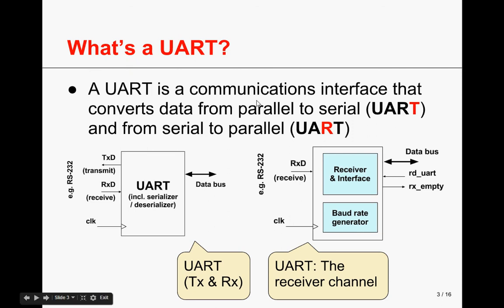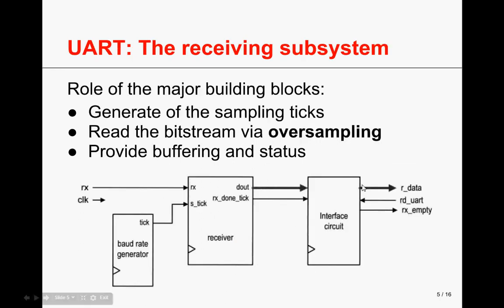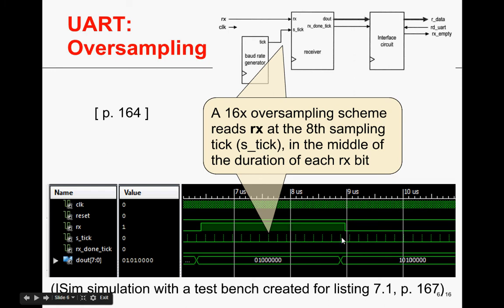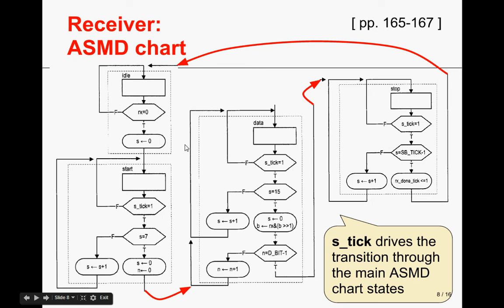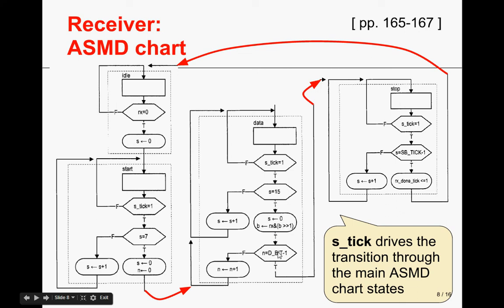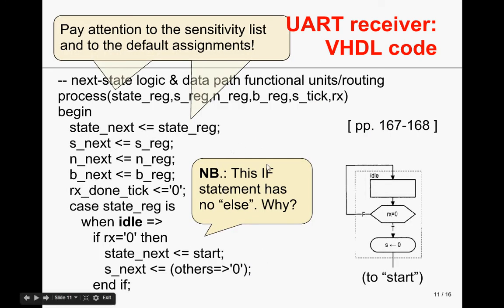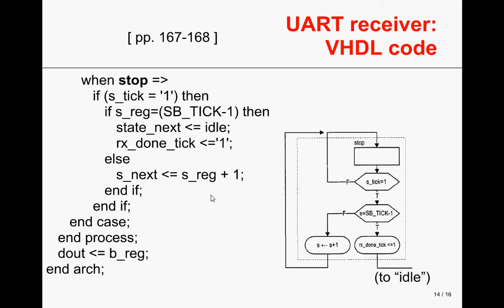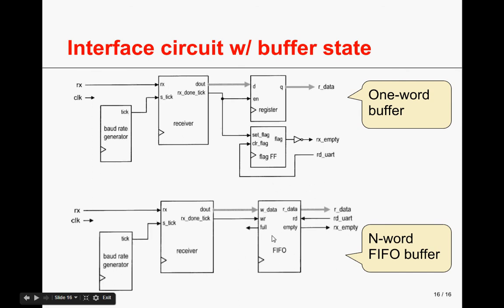VHDL in Practice 2-UART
Universal Asynchronous Transmitter and Receiver (UART).